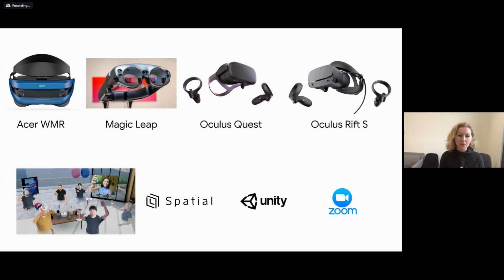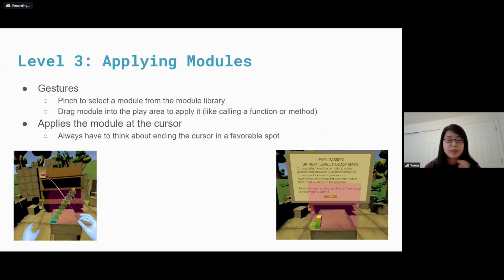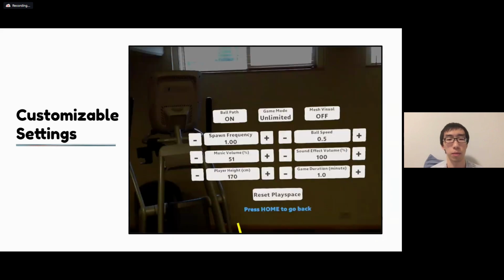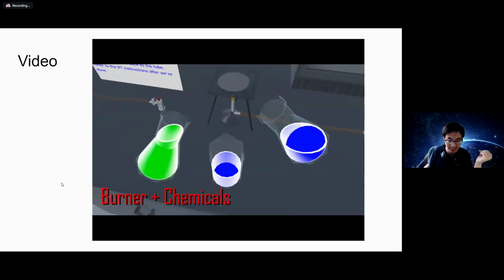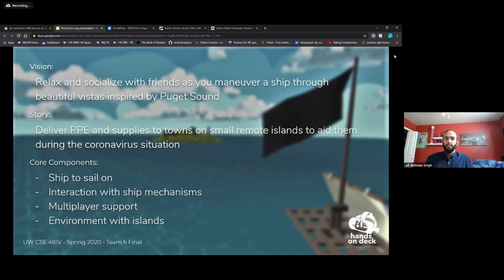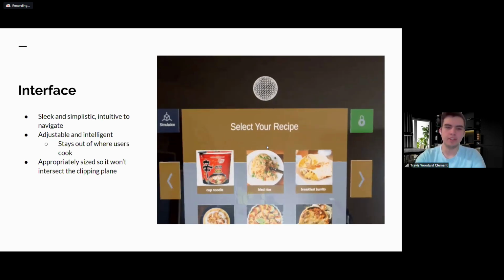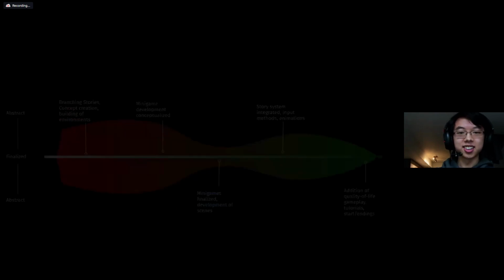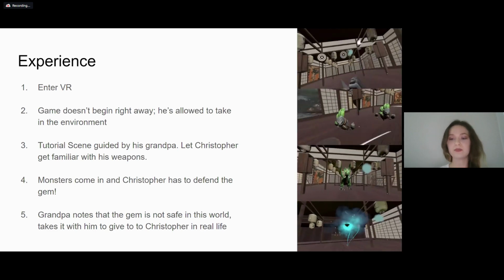AR/VR Capstone Demo Day 2020 (UW CSE, The UW Reality Lab, and The UW Reality Studio)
Video from the June 9, 2020 AR/VR Demo Day event.  Due to covid-19, the usual in-person Demo Day was turned into a virtual event:
  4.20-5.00pm -- Live YouTube presentation from 8 teams (5min/team)
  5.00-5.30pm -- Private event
  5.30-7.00pm -- Public Zoom sessions for in-depth demonstrations from the teams.

PROJECTS:
 #  Blockly -- Teach computer programming via a gamified setting with hand tracking in virtual reality
 #  AR Fitness Ball Blitz -- Catch balls, dodge obstacles, and burn calories in one of a kind Magic Leap application
 #  Vac Inc -- An immersive experience of the highest level of biosafety precautions. Virtually visit where vaccines are developed, targeting COVID-19
 #  Mind You Touch -- A mixed-reality app that tracks and identifies surfaces touched by contaminated hands.
 #  Hand on Deck -- A multiplayer VR sailing experience to deliver COVID-19 supplies to remote islands.
 #  Chefing -- An AR experience that guides the user through recipe instructions and tutorials. We developed our project with the Magic Leap headset.
 #  Dazzle! -- A narrative virtual reality experience that lets you play as Dazzle the Juggling Clown while he is undergoing an intense interrogation. You must play through your memories in order to piece together what happened. It is up to you to determine whether you are guilty or innocent.
 #  Ninja Game -- A game that will let Make-A-Wish Kid Christopher experience what it's like to be a real ninja through a fully realized game where he completes a mission while fighting monsters!

All projects and apps shown in this event were developed by students in the AR/VR Capstone or VR Animation Capstone Classes, and developed on Magic Leap One, Oculus Quest, Oculus Rift, and Windows MR headsets.